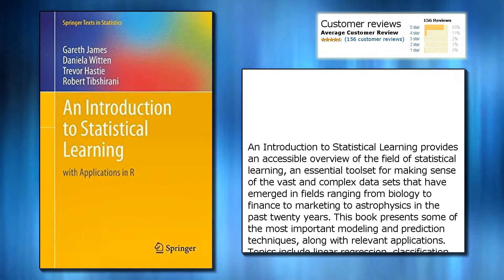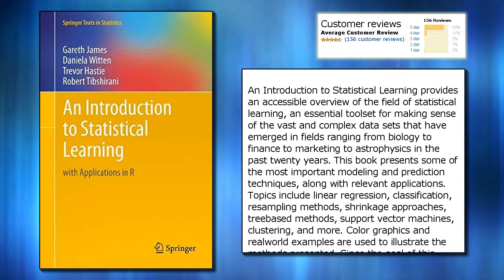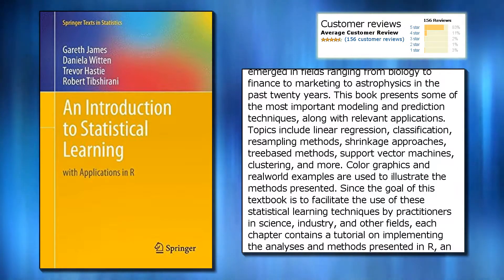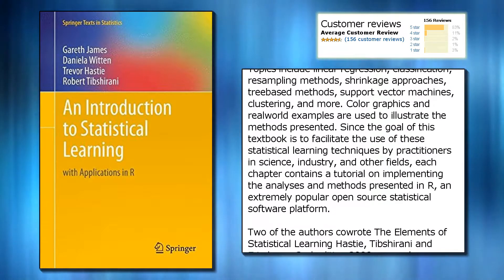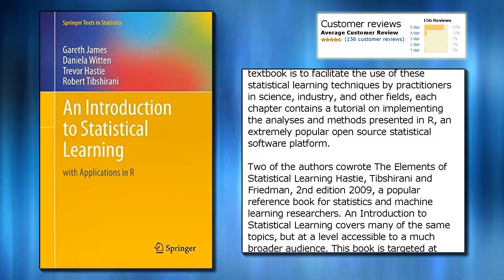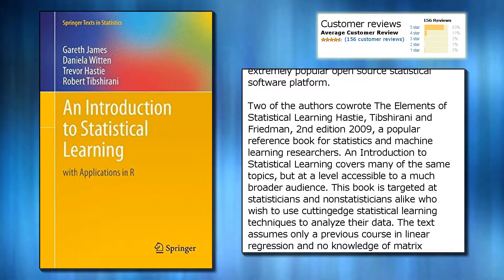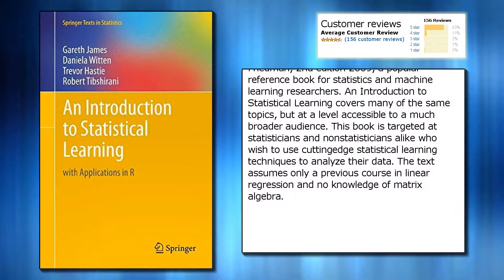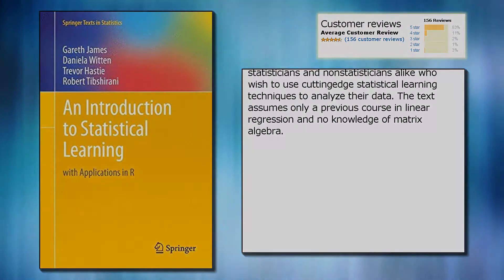An Introduction to Statistical Learning: with Applications in R (Springer Texts in Statistics)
Price from: $22.39
Publisher: Springer